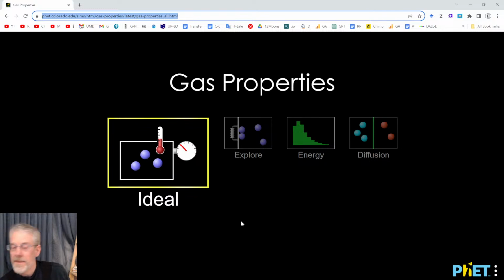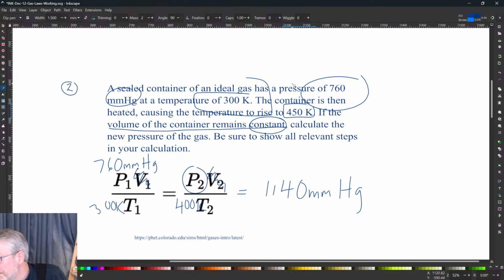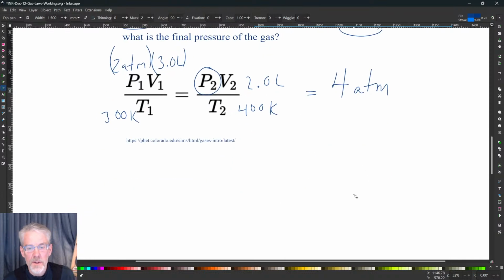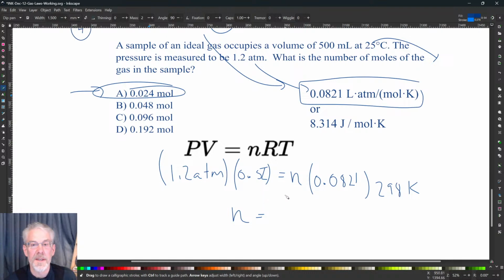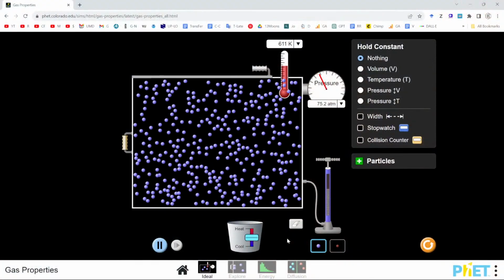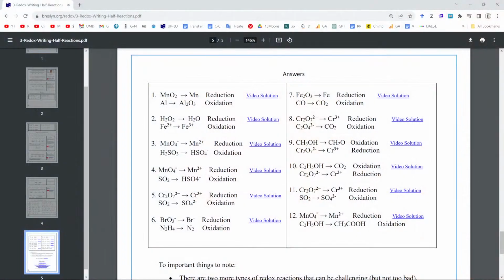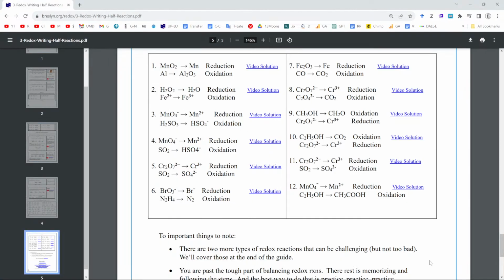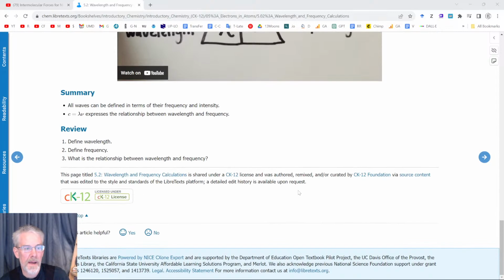More Exam Prep! (gas laws, types of bonds …)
In this stream we’ll look at questions like you’ll see on final exams.

You can also find a list of my best exam prep content on my